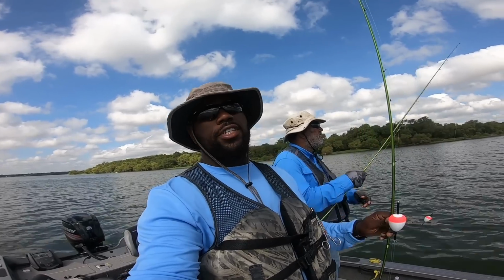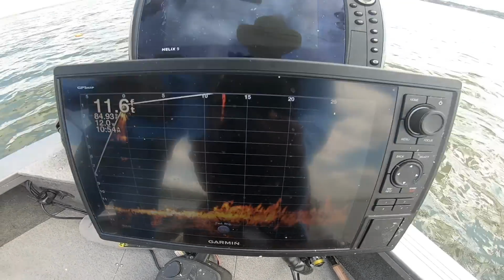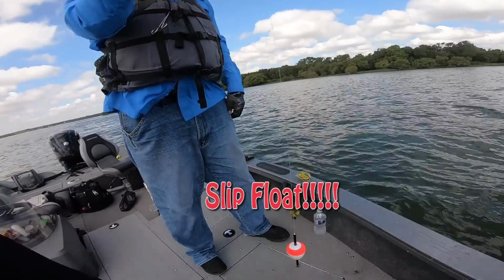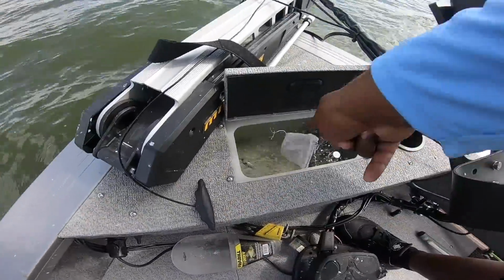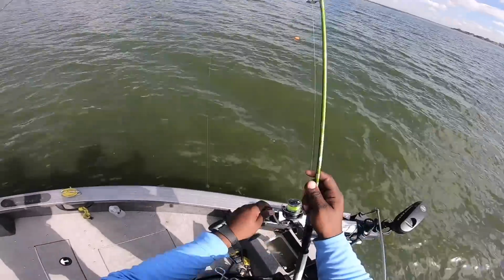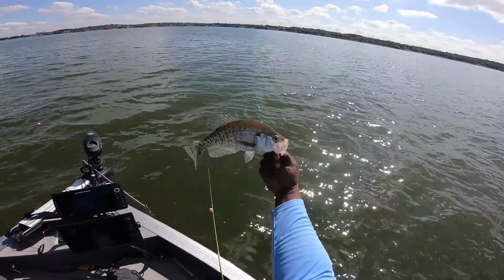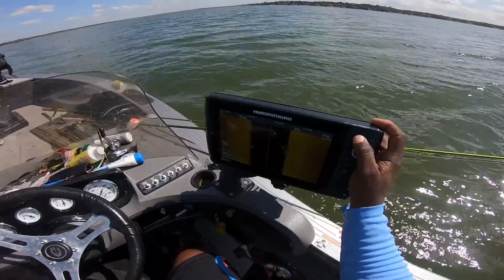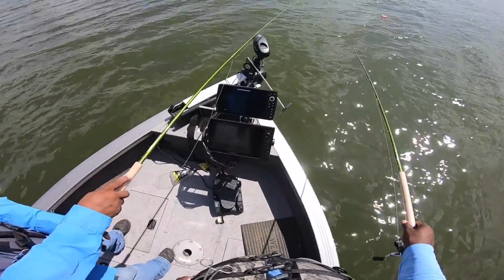Slip Corks -OR- Vertical Jigs... Adjusting To Catch Crappie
I arrived to the lake with a plan to use one of my favorite techniques to catch crappie... When that proved to not be working, I was forced to adjust. Just when I thought the crappie fishing was going to be terrible, a few adjustments put fish in the boat! Crappie fishing 101!